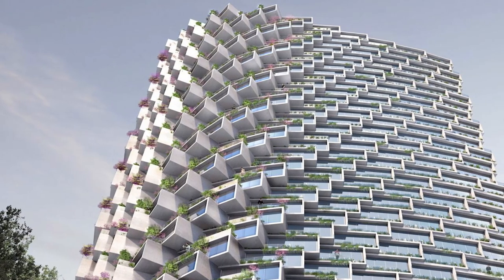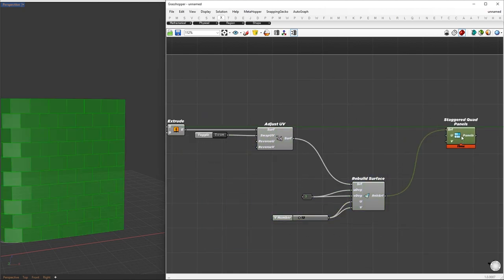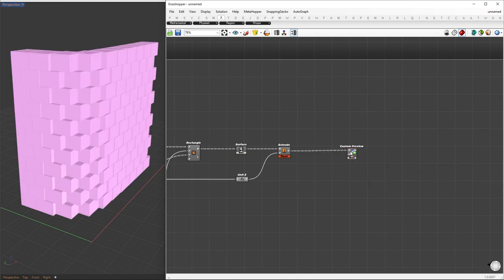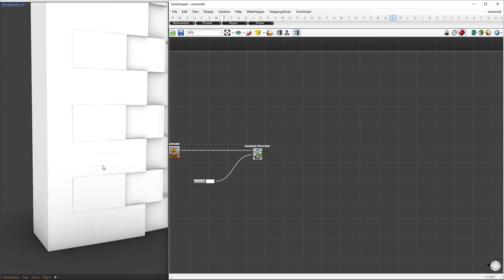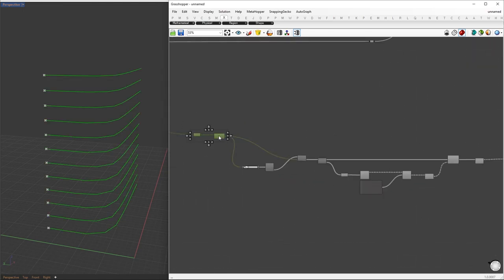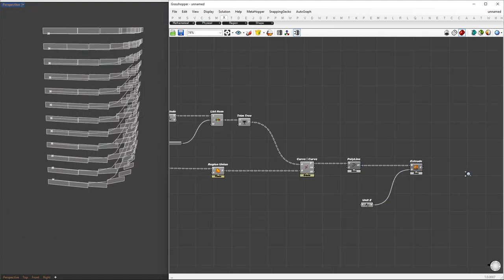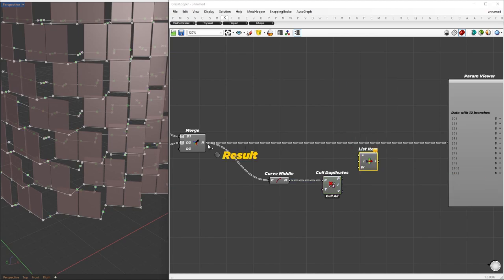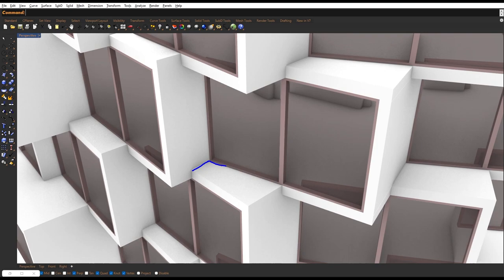BIG Architects Inspired High-Rise Apartment Complex in Grasshopper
In this tutorial, we'll guide you through the process of replicating the High-Rise Apartment Complex IQON building designed by BIG Architects, using Grasshopper. The building's unique design, inspired by the game of Jenga, features floors that are slightly offset from the one below, creating stunning private outdoor spaces and breathtaking views.

Plunging used in video
Lunch box, IntraLattice , WeaverBird, Pufferfish

Tutorial Recommendation

Time stamps
0:00 Intro
0:29 Creating base curve
0:53 Creating Brick pattern
2:19 Selecting base curves
2:34 Creating Rectangular cells
4:26 Rotate the as we go thought the curve
6:09 Remove half cells
8:43 Creating Panels
11:13 Creating Walls
12:44 Creating Floors
14:16 Rapid Fire!